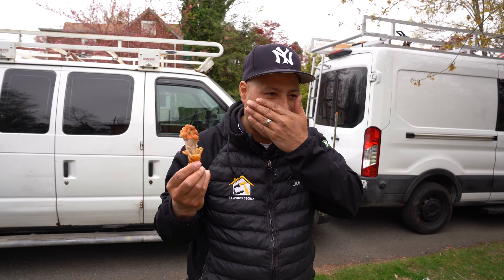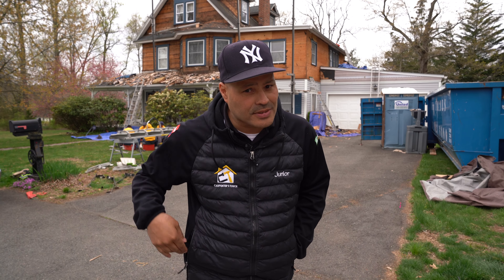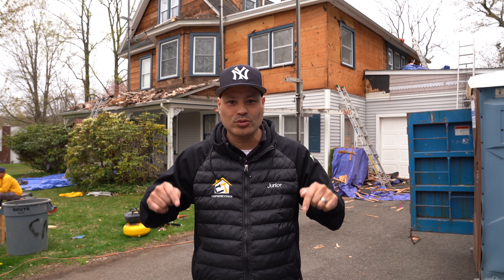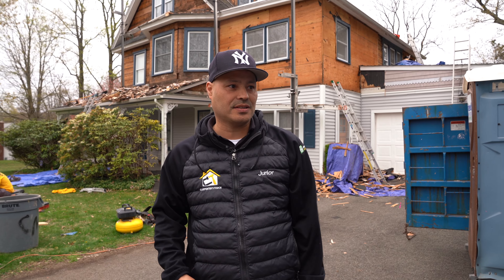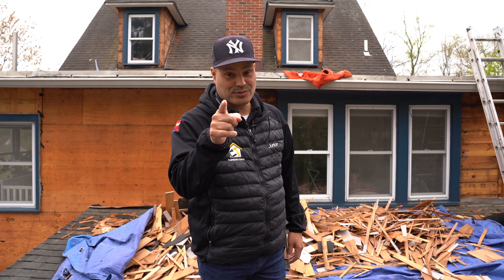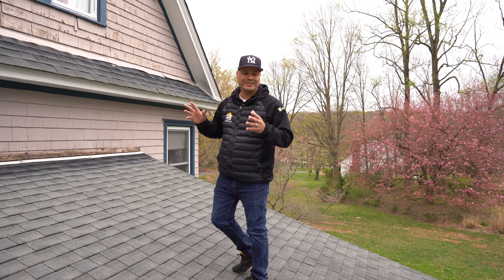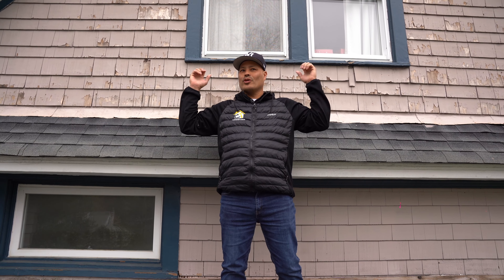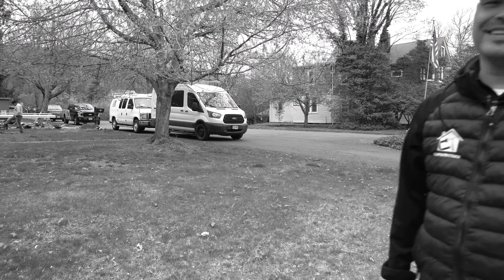TESLA SOLAR ROOF 😳🤭 NEW SIDING X ROOF PROJECT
TESLA ROOF 😳🤭 NEW SIDING X ROOF PROJECT